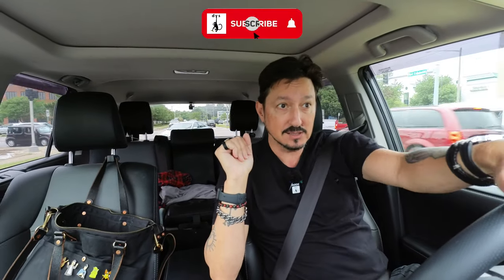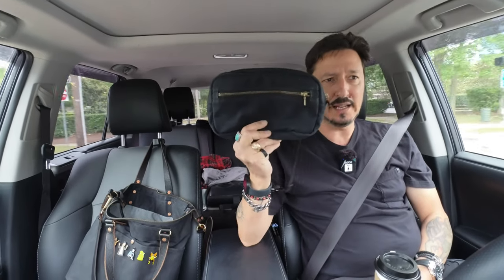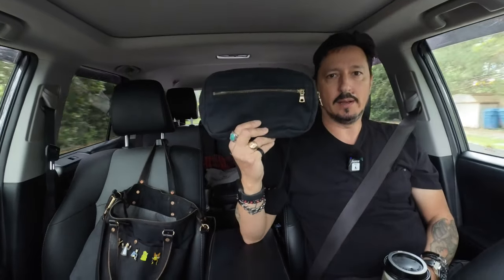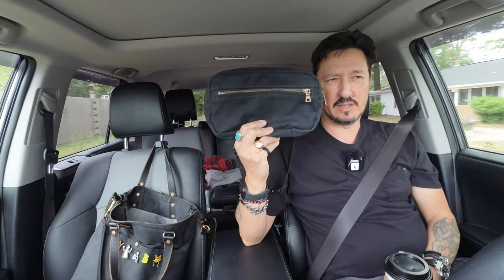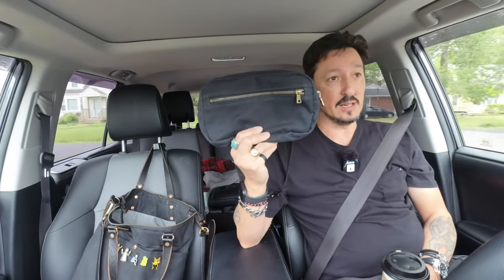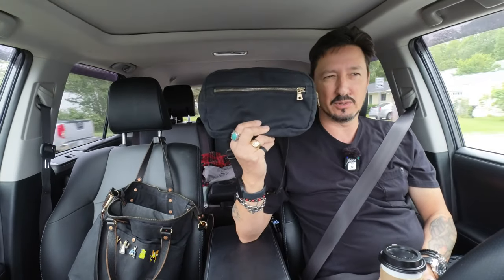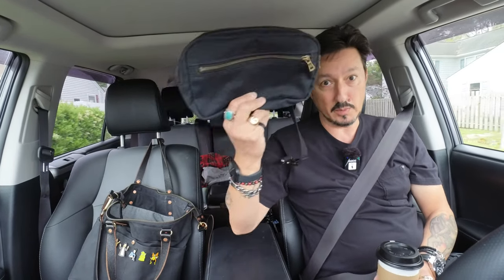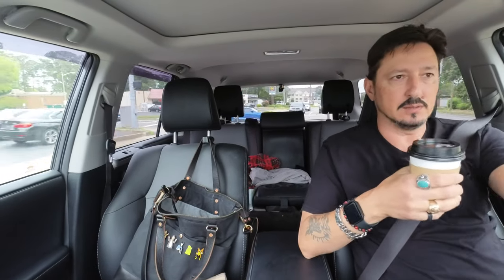Monday Is Full Of Day Job!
A typical Monday for me.

My gear . . .

Godox AD200Pro
Godox V860ii